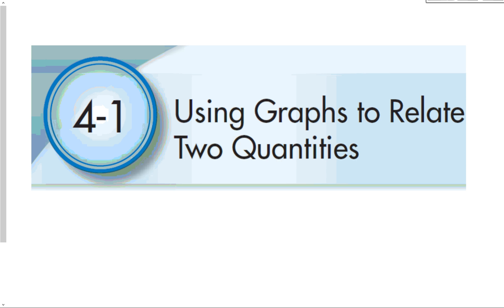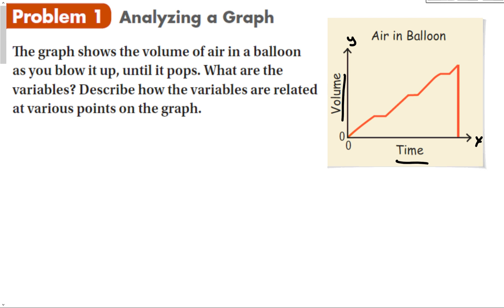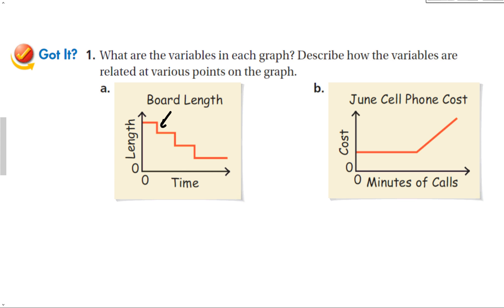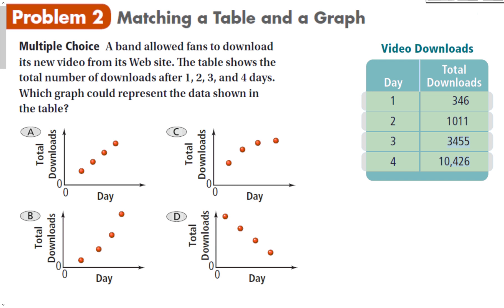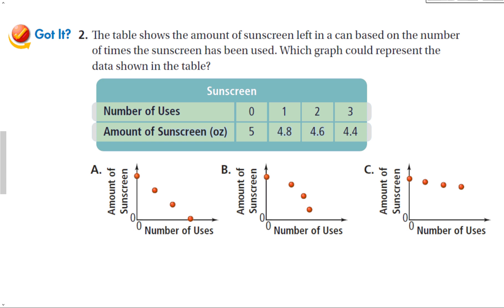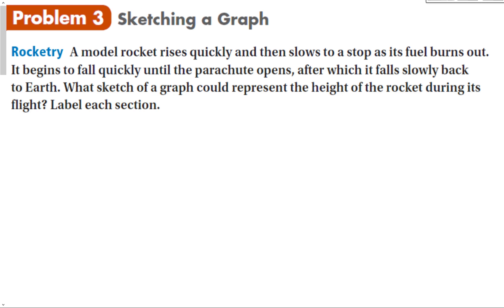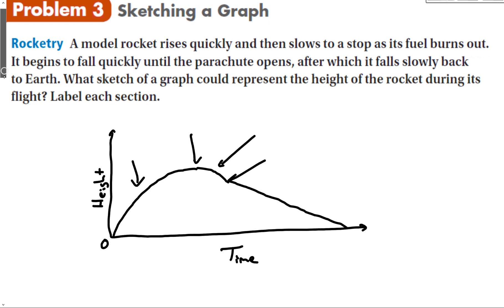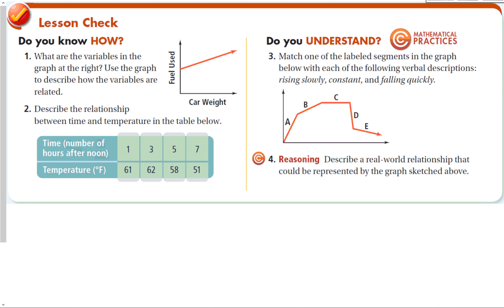4-1 Using Graphs to Relate Two Quantities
Algebra 1 Section 4-1 Using Graphs to Relate Two Quantities